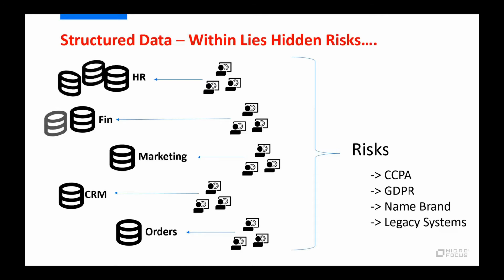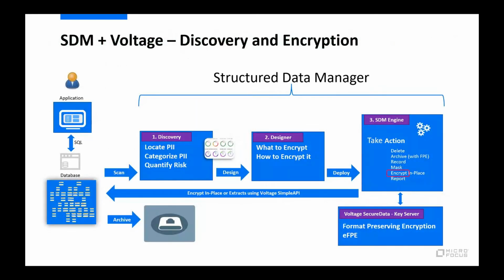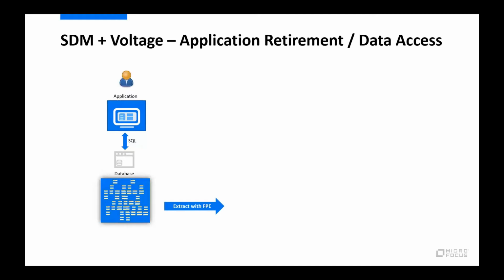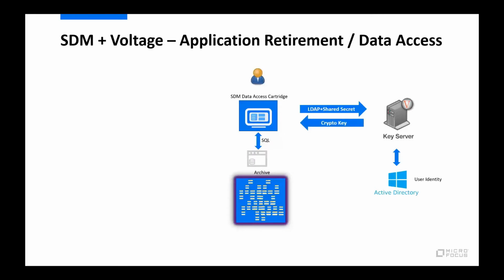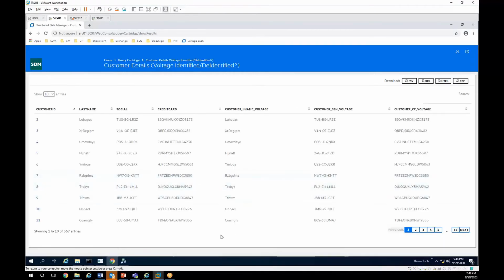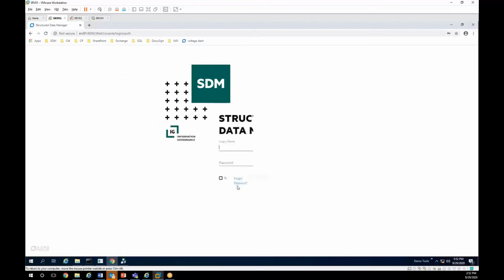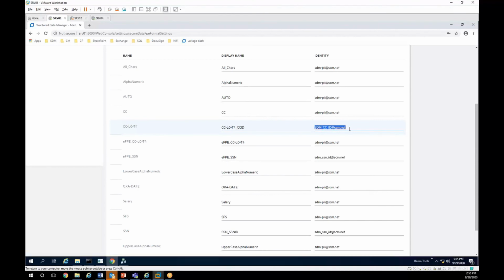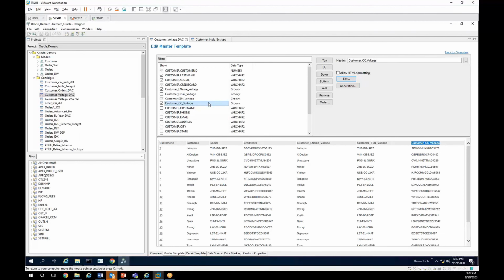Data Privacy with SDM and SecureData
Data has always been considered an asset but with the continued evolution of data privacy regulations, data also constitutes a liability. Today it is common for organizations hold personally identifiable information with databases. Unauthorized access to this information, whether by a malicious breach from an outside party or unintentional access from within the organization, poses the risk of being fined by a regulatory body and damage to commercial brand name. Micro Focus Structured Data Manager integrated with SecureData Applicance can discover and classify sensitive data held within structured repositories, encrypt this identified data, and provide a mechanism to allow only authorized users through authorized applications to decrypt and view this data in the clear.